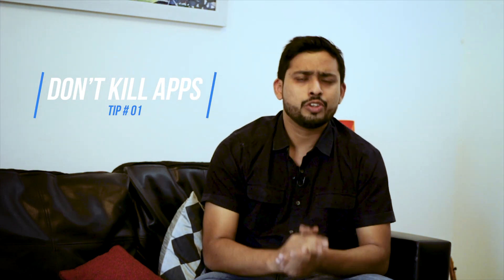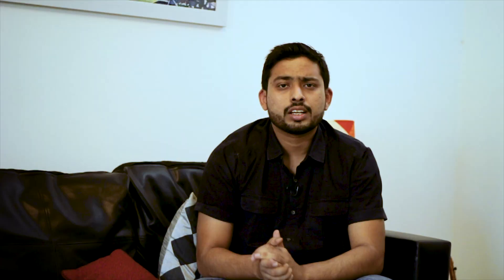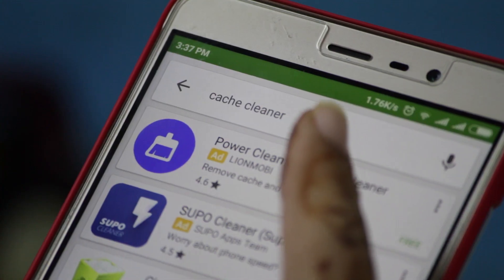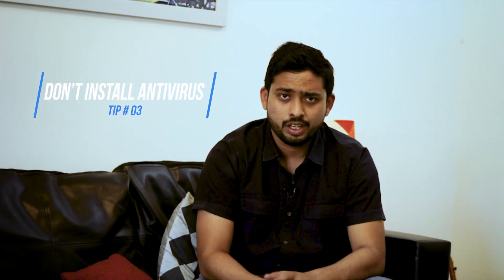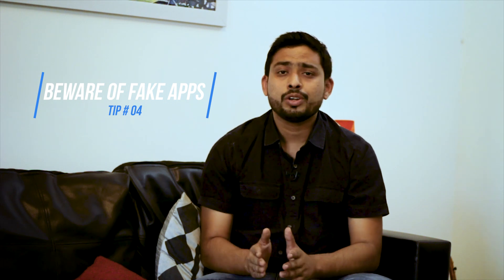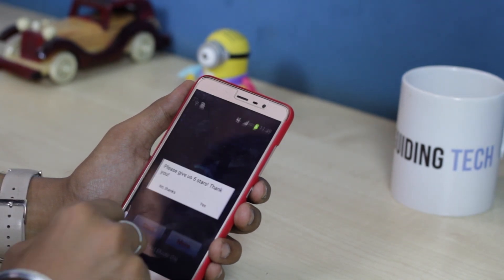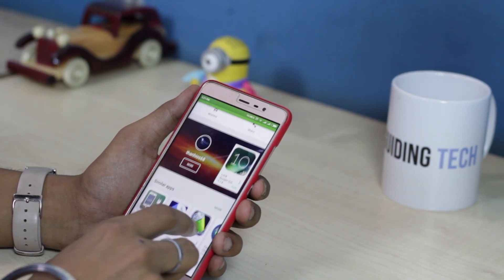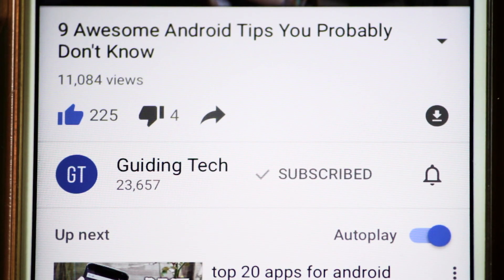5 Things You Are Doing WRONG on Android | Guiding Tech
Not everything that you see people doing on Android is always right. A lot of these practices are wrong and hampers the performance of your Android device.

So in this video, I will talk about 5 things that you usually see people doing on their Android and are completely wrong. And if you too follow these practices, you should stop today.

Do any of us really need antivirus software on our Android phones and tablets?